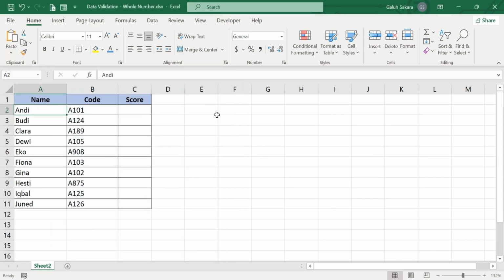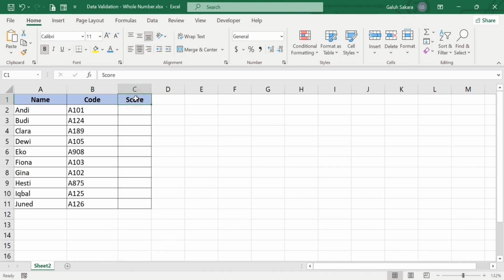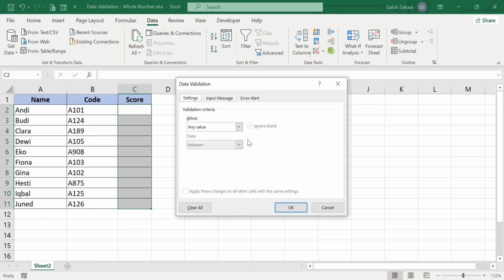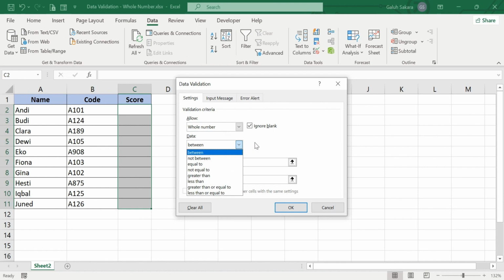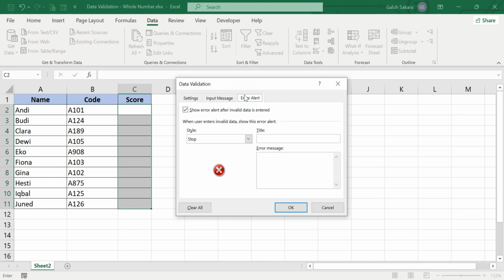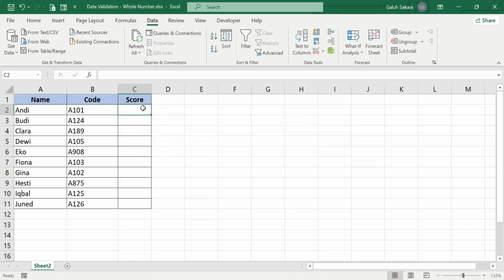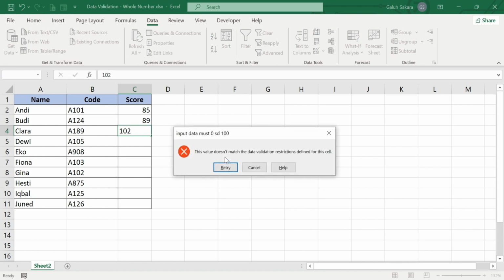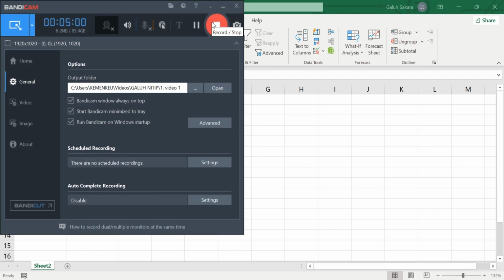data entry in excel - round number input - excel tutorial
data entry in excel, I want to show you data entry in excel interview questions, data entry in excel in hindi, Leoncomputer

00:00 Opening data entry in excel
03:00 get free tutorial
05:00 Closing